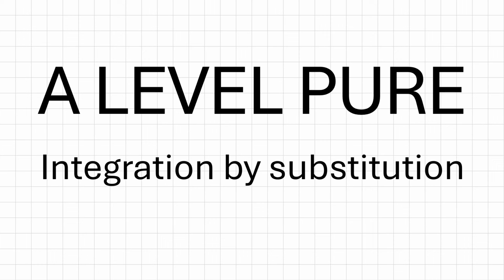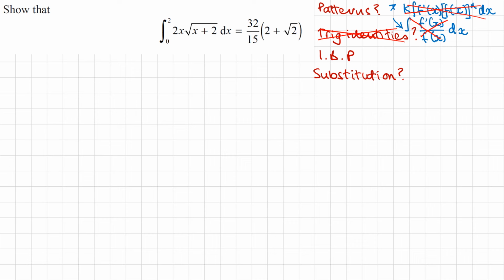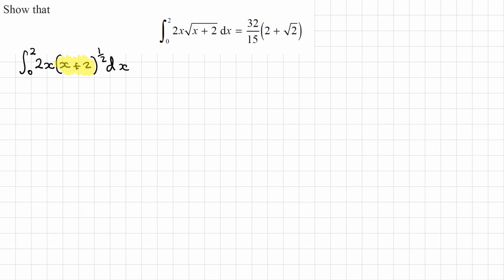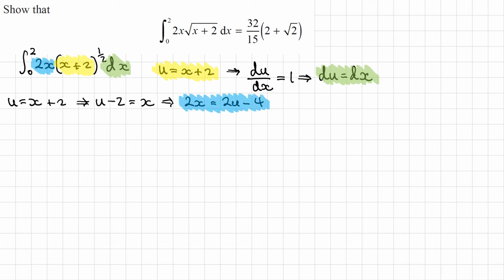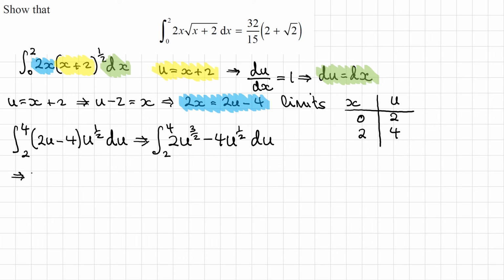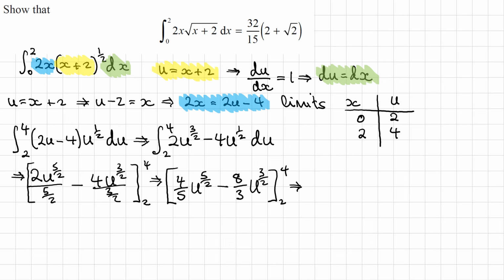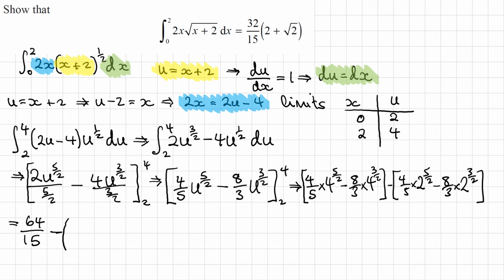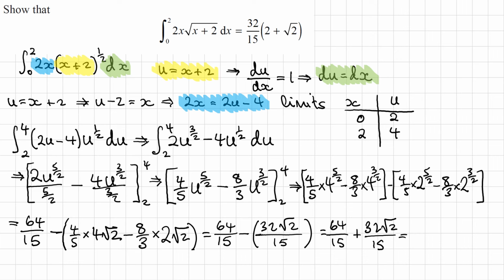A Level Pure Maths - Integration by substitution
A Level Pure Maths question on integration by substitution